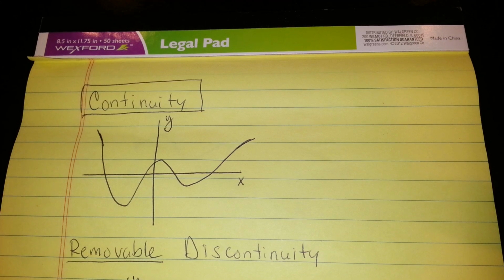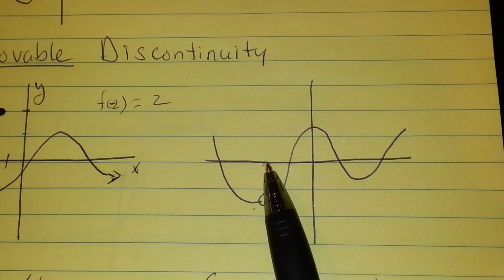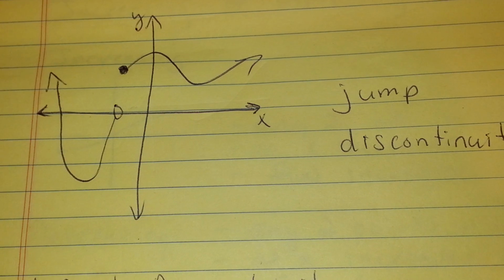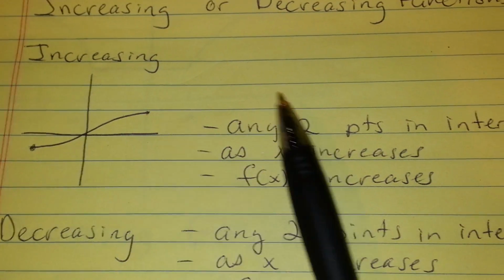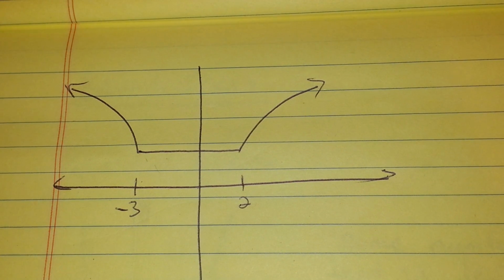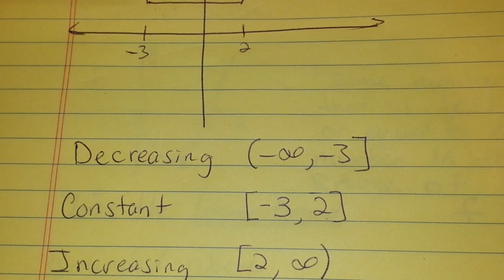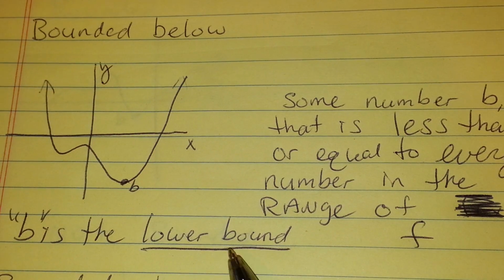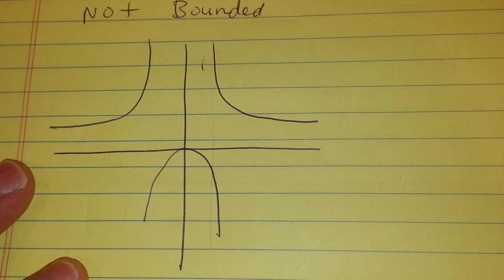Video 2-23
Analyzing graphs.